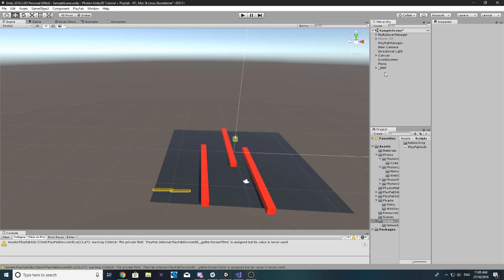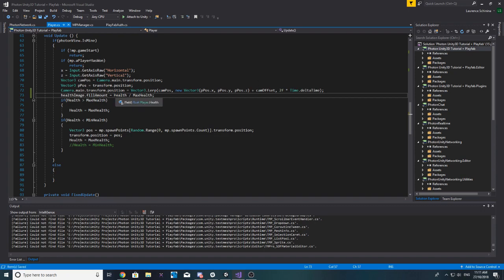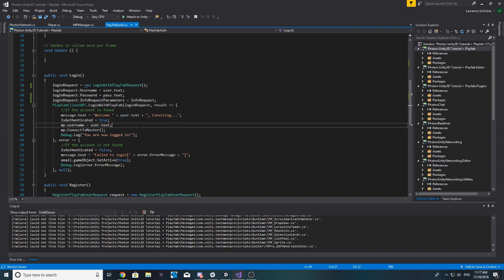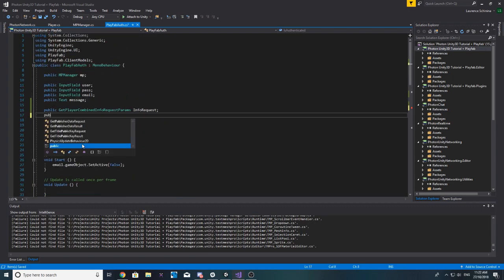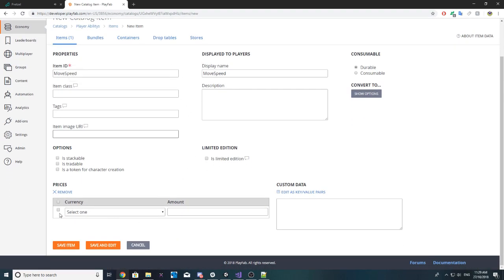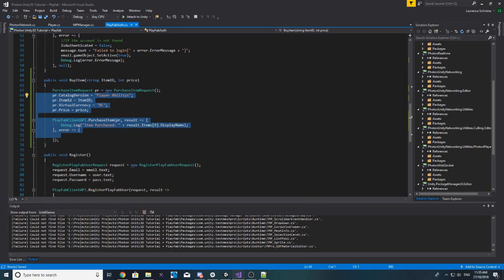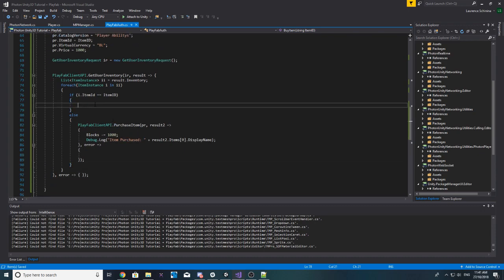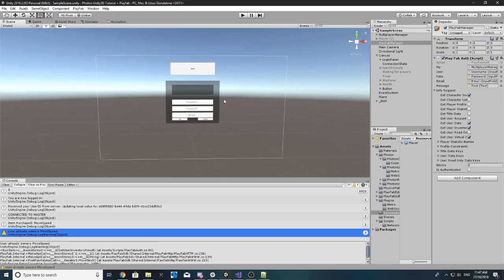Unity - Radial Health & Playfab Inventory/Currency(2018)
In this tutorial i will show you how you can create a radial health bar in unity. We will also be looking at how to create our own virtual currency and virtual inventory with our playfab account.